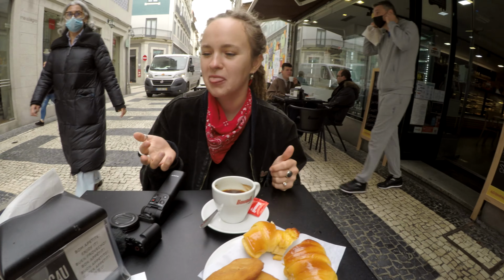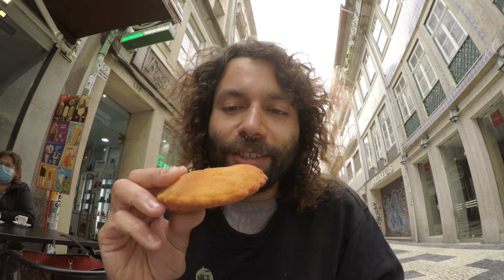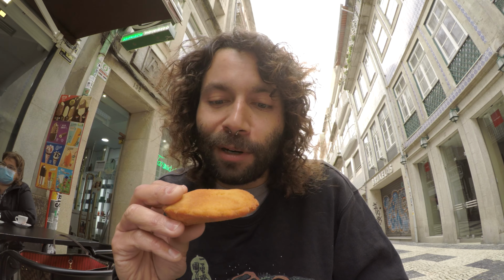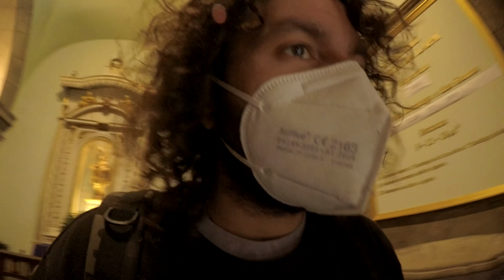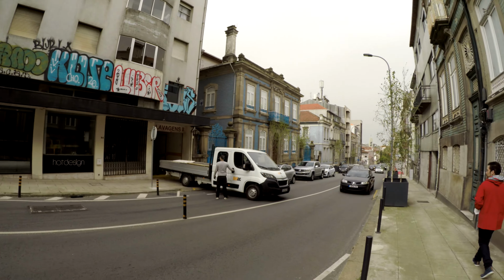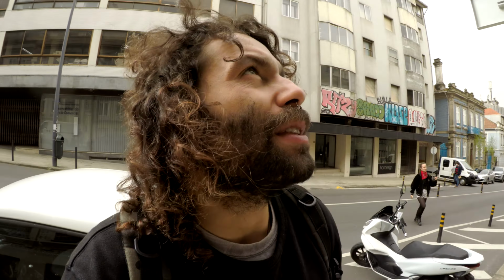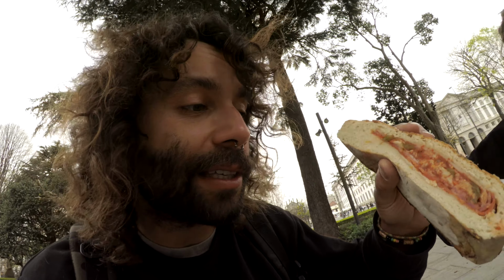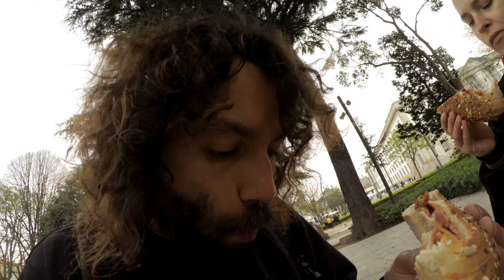Eating my way through PORTO, PORTUGAL 🇵🇹